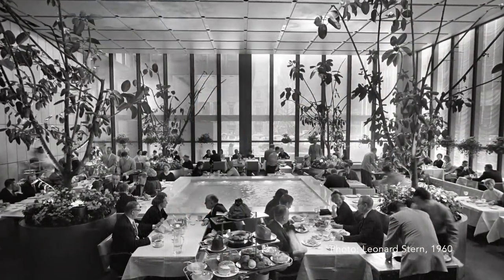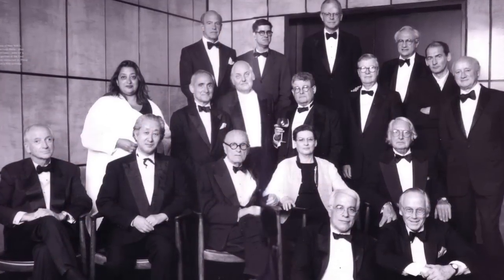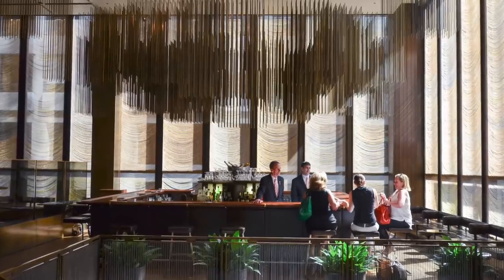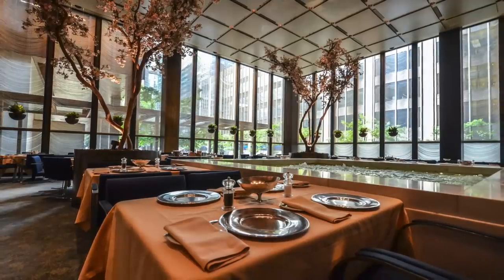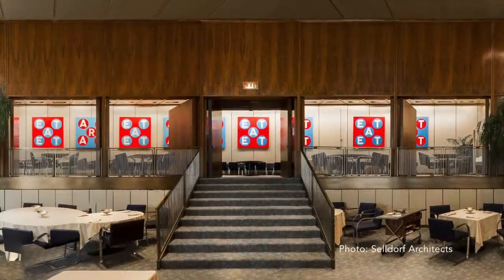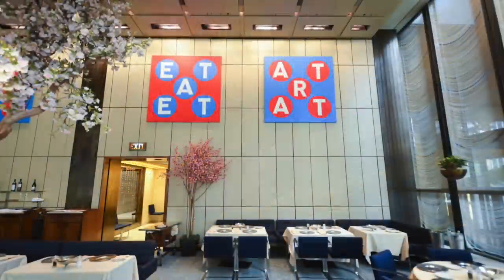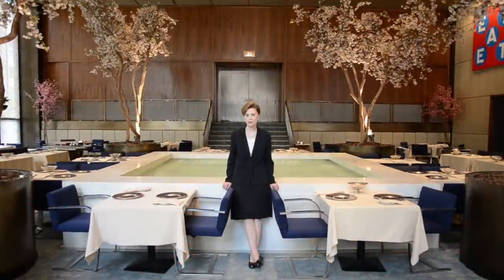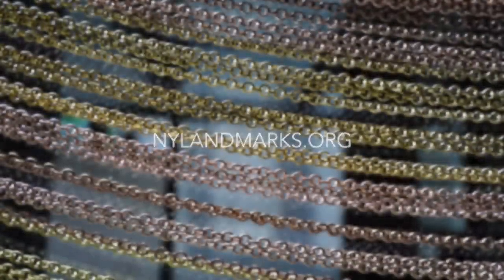Tourist In Your Own Town #40 - The Four Seasons Restaurant (permanently closed)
The Four Seasons Restaurant (NOW CLOSED) was once a timeless setting created by two legendary architects, Mies van der Rohe and Philip Johnson. Designated as an interior landmark in 1989, the restaurant was located within the landmark Seagram Building (1958) and was one of the most elegant International Style interiors in the United States.

IT IS NOW CLOSED, but was once located at:
99 East 52nd Street (between Park and Lexington avenues) fourseasonsrestaurant.com